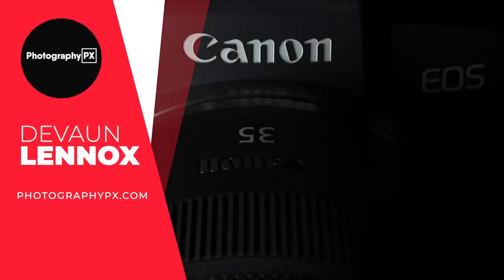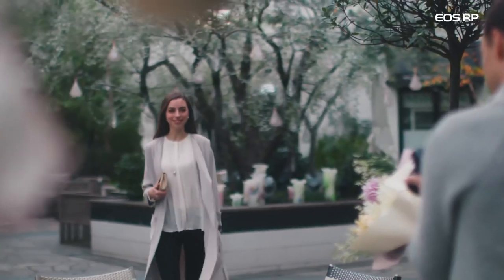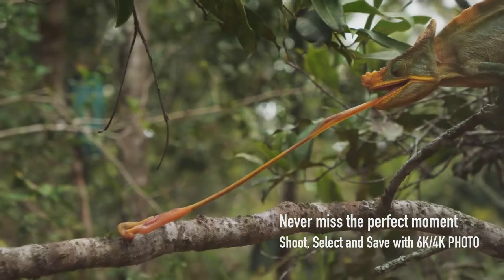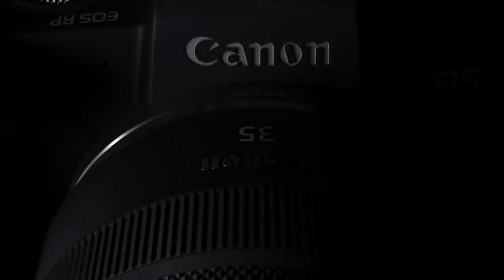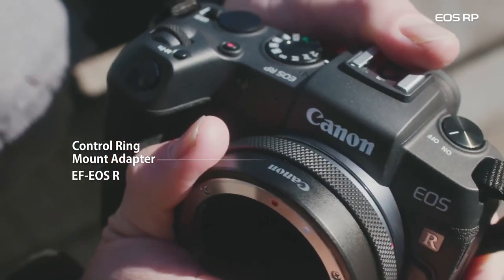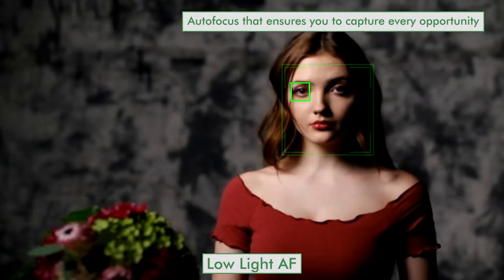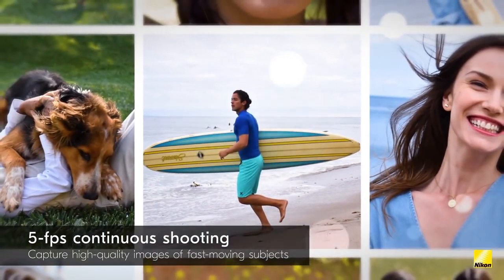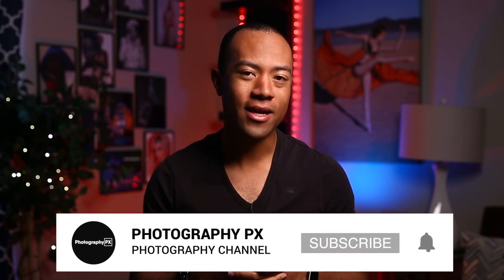Best Camera For Photography - Cameras For Beginners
Hello my friends, in today's video we cover the best camera for photography in today's market.

TIMESTAMPS:
0:00 Introduction
1:18 5 – Panasonic LUMIX G9
2:38 4 – Sony a6100
3:37 3 – Canon EOS RP
4:56 2 – Fujifilm X-S10
6:13 1 – Nikon D3500
7:35 Outro